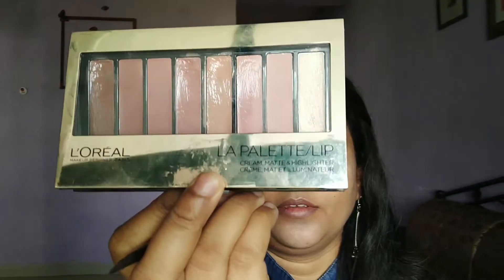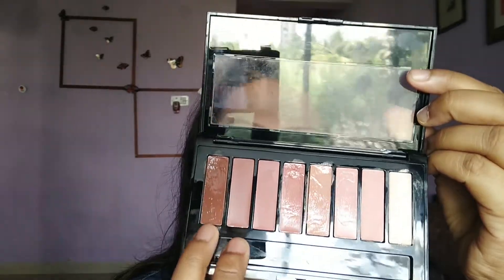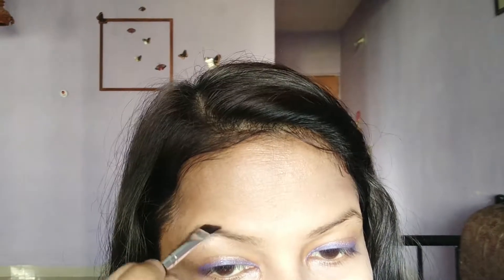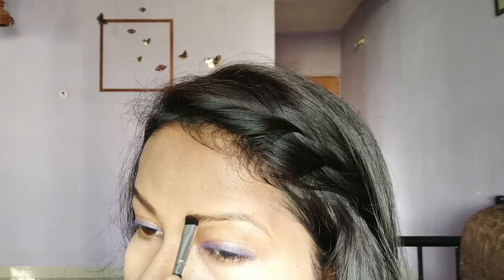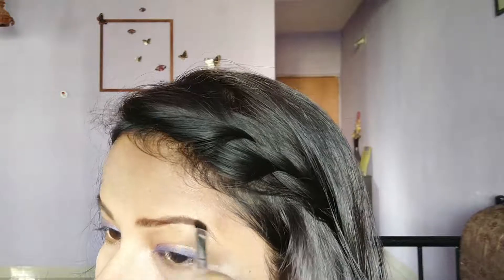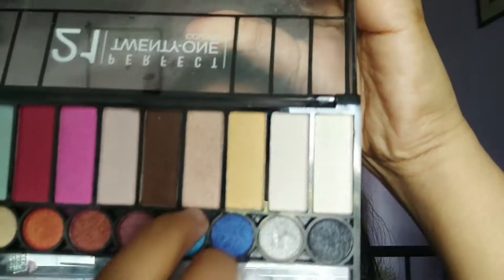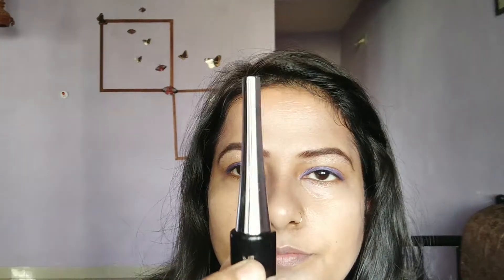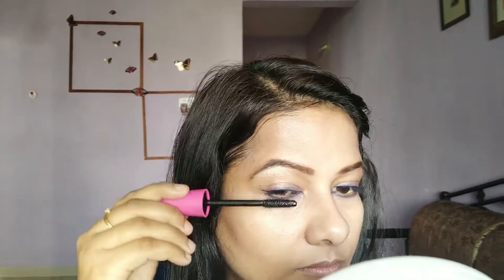Dewy Makeup Tutorial * Glowy Makeup Tutorial *| Elegant Sheeb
Hi Guys.. This is my Dewy Makeup Tutorial * Glowy Makeup Tutorial * Hope you will like. :)